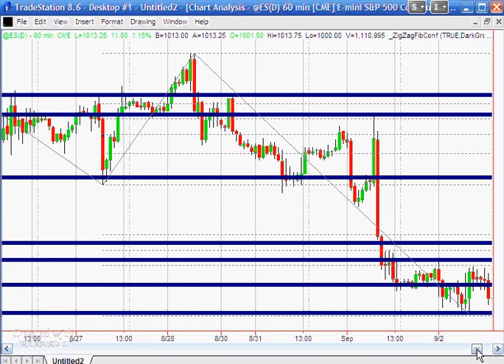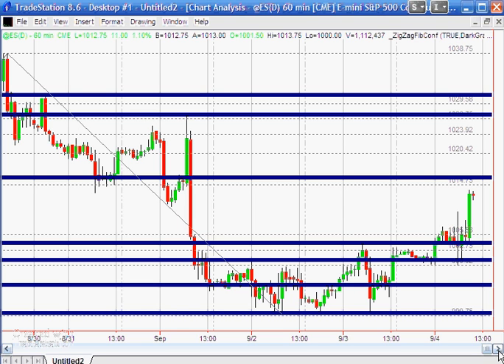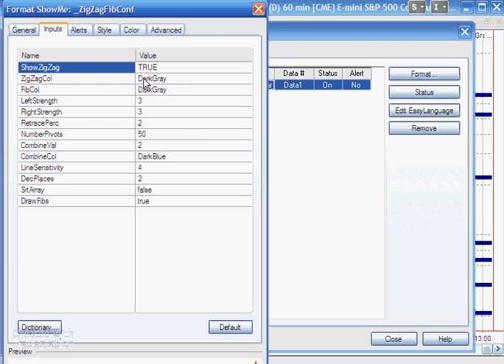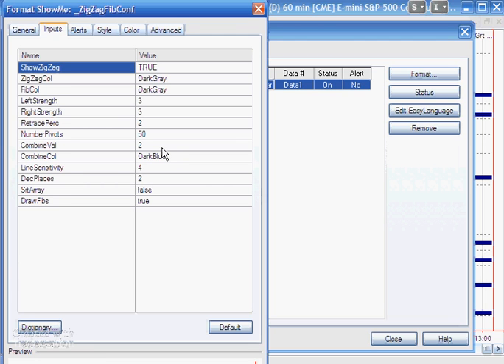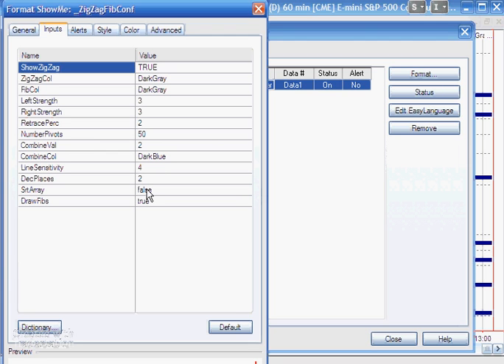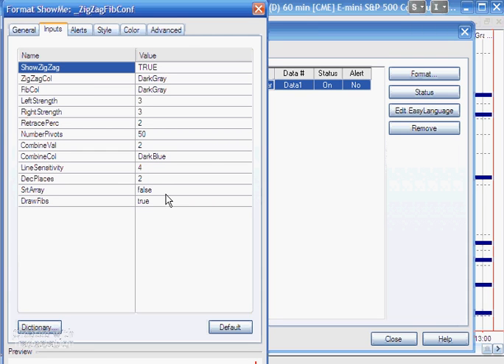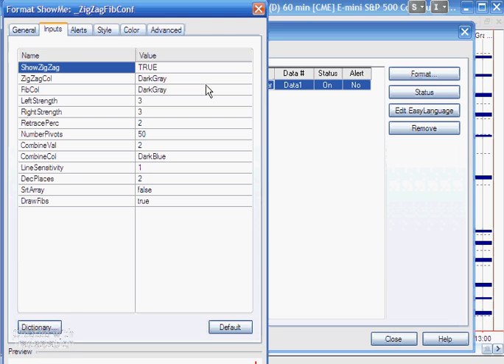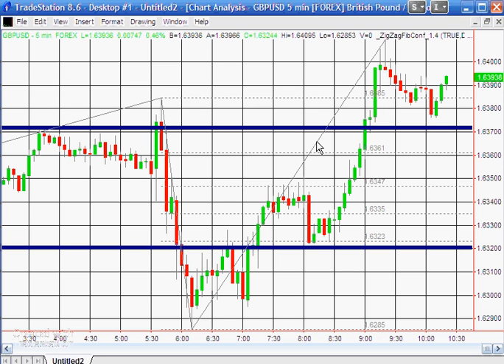Program 1 | Fibonacci-Confluence Show-Me Study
Some technical analysts believe that the Fibonacci levels drawn between high and low 'pivots' or 'turning points' hold special significance. This program seeks to find Fibonacci levels that are close to those found previously on the chart (within a specified tolerance) and highlights these levels.

This Fibonacci-Confluence show-me study works by drawing percentage based zig zag lines and each time a new zig zag line is confirmed, Fibonacci levels are calculated. An array is created which stores Fibonacci levels. If a new Fibonacci level is found to be within a certain tolerance of an existing Fibonacci level stored in the array, it is 'merged' with the existing line. This is done by increasing the thickness parameter of the line. Lines are extended to the right if their thickness parameter is greater than an input value.

for $74.95. The EasyLanguage code is unprotected.